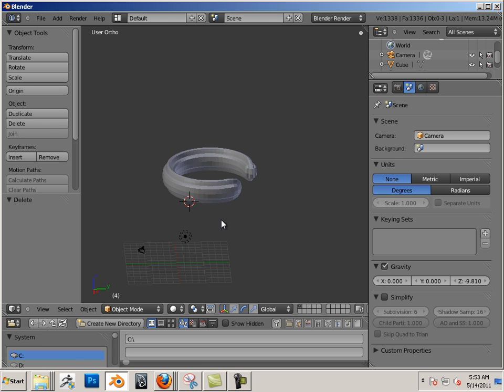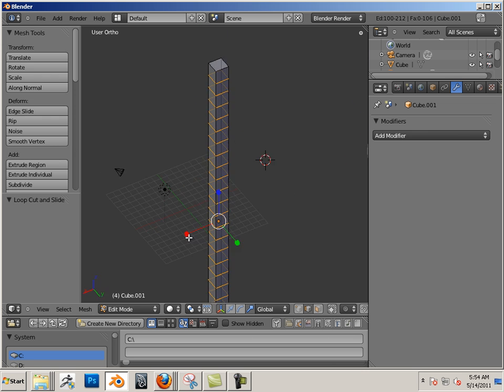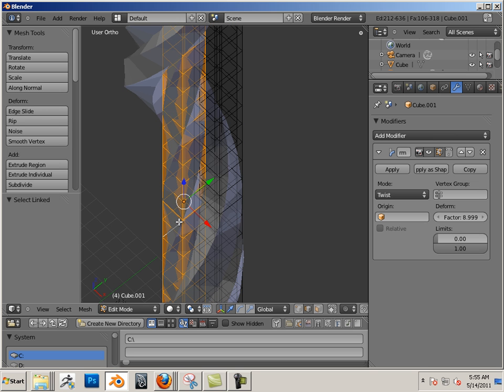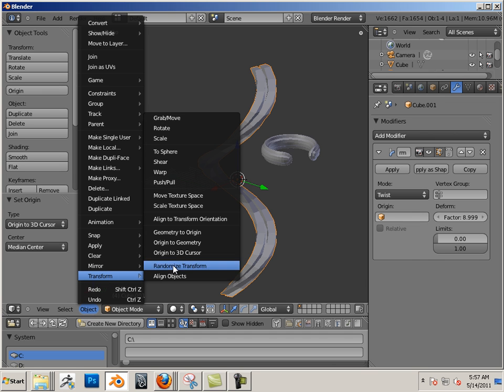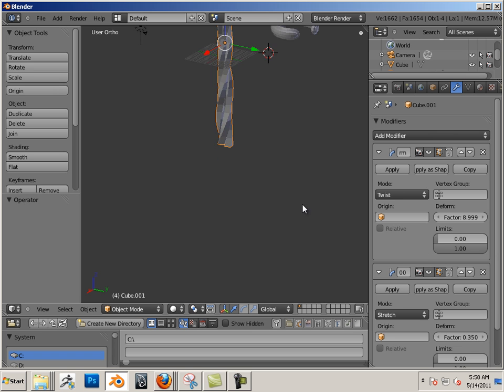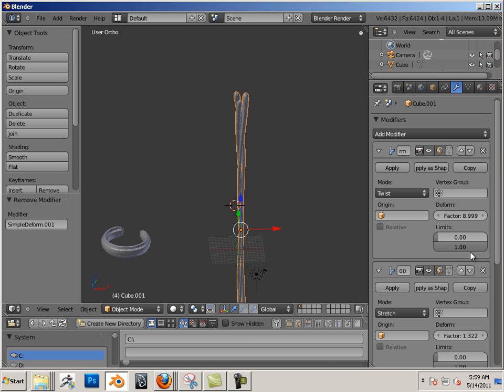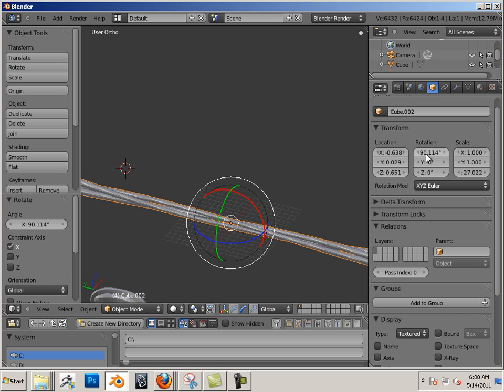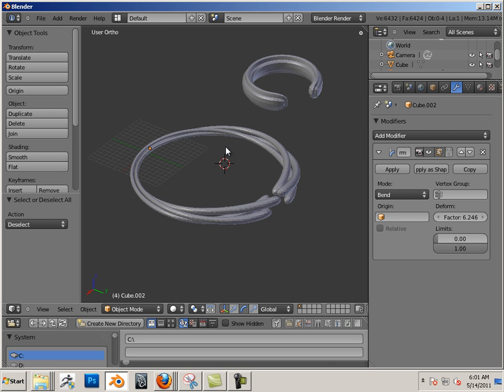0702 Blender (Simple Deform).mp4